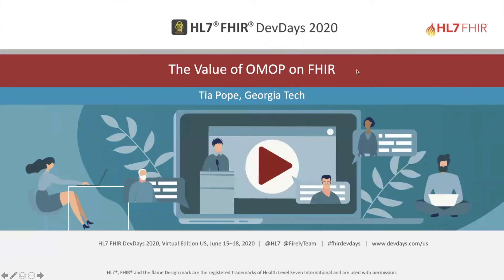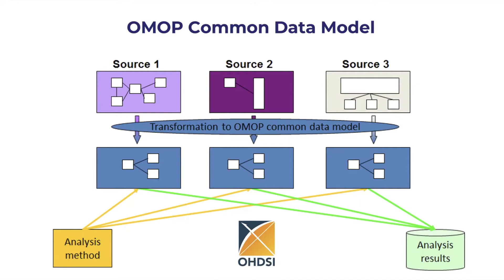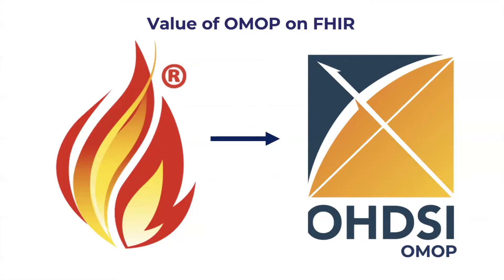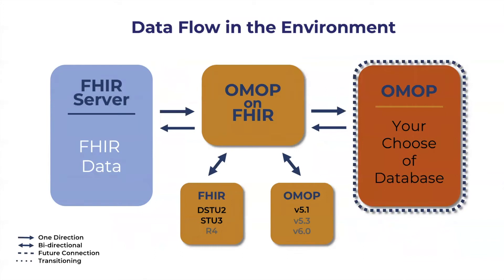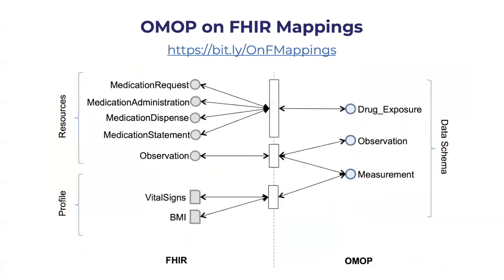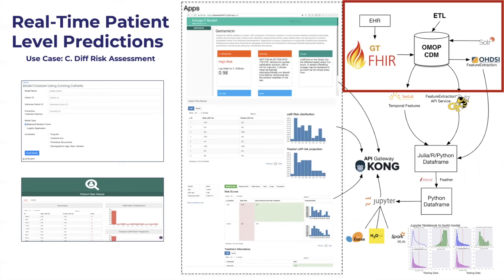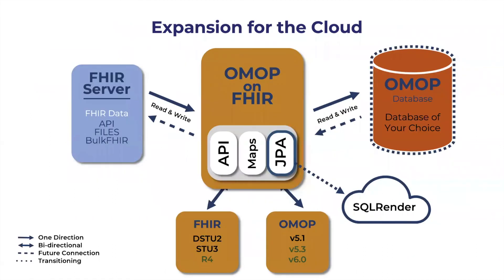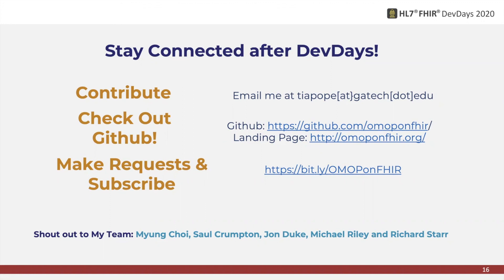Tia Pope - Community: The Value of OMOP on FHIR | DevDays Virtual 2020 June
OMOP on FHIR is an open-source platform that provides bi-directional mapping processes between OMOP CDM and FHIR. OMOP on FHIR also supplies the means to turn any data analytics process into service (‘analytics-as-a-service') for delivery at the point of care. Join this session to learn more about OMOP on FHIR, it's architectural profile, and potential use cases that may apply to your next FHIR or analytics-based project!